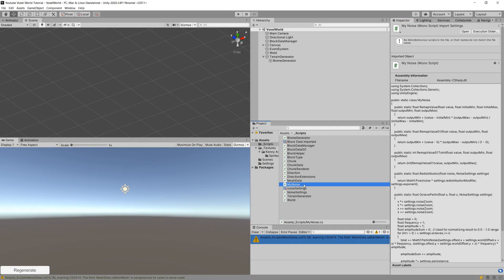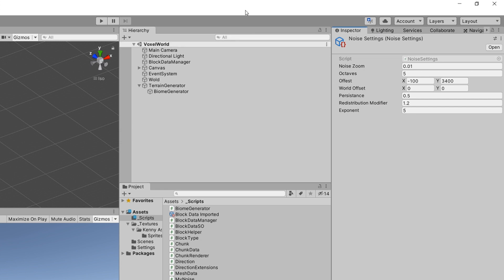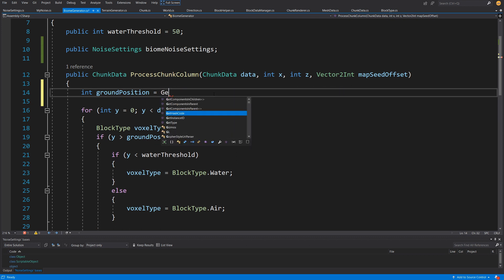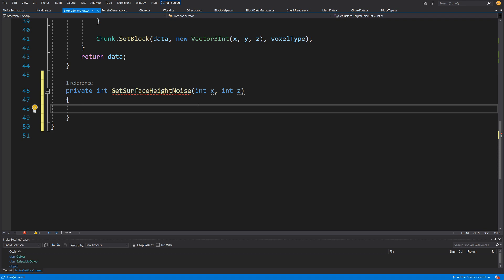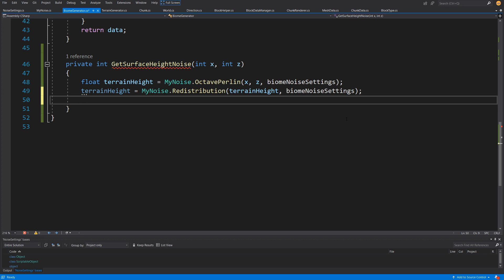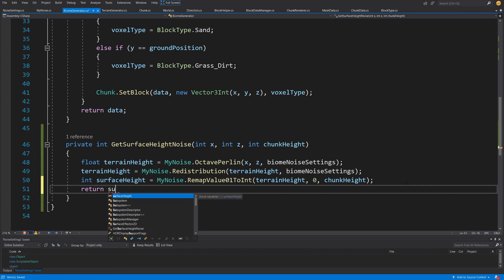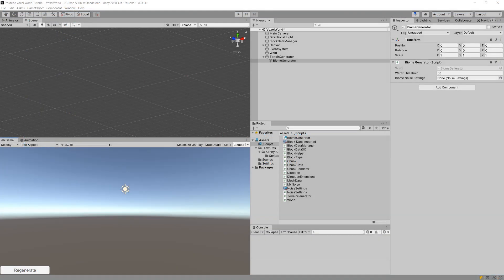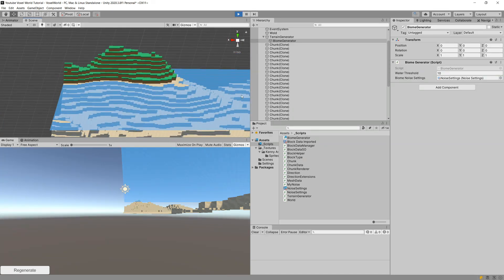Create MINECRAFT in Unity - S2 - P5 Testing